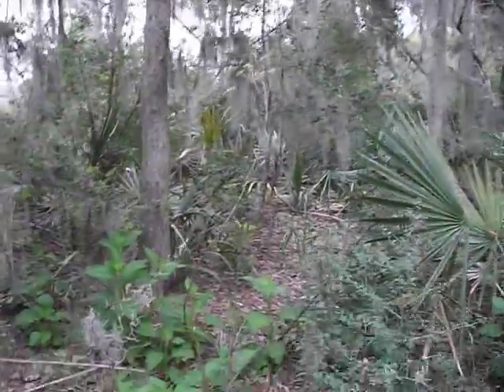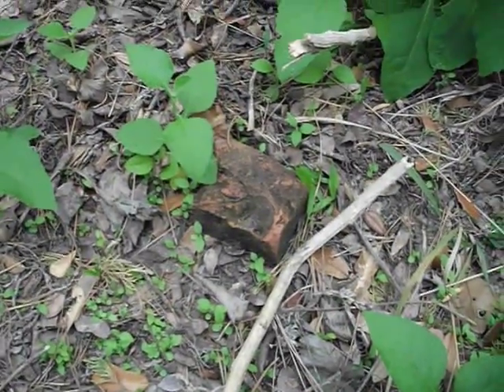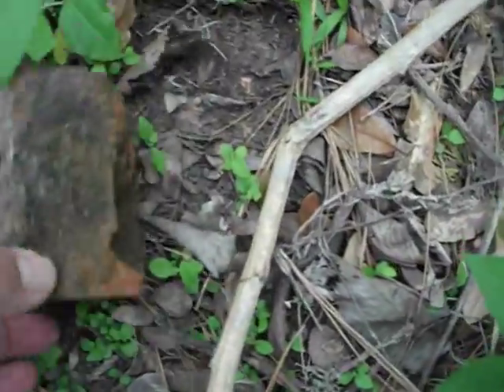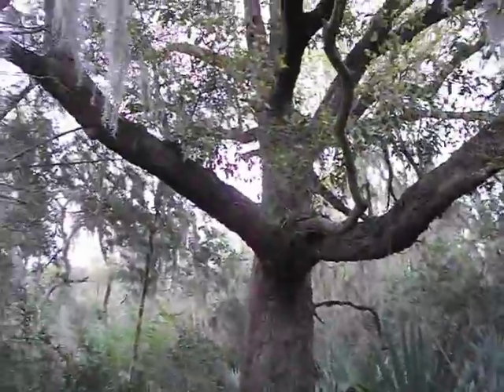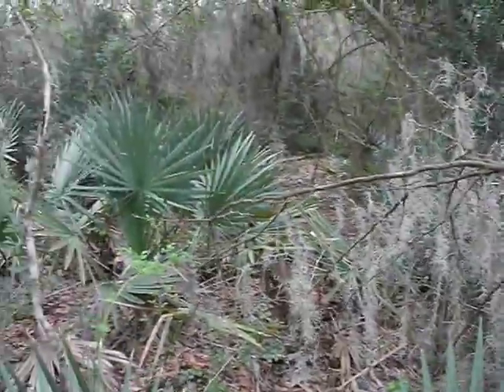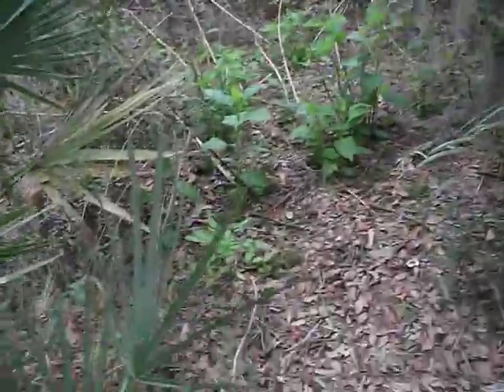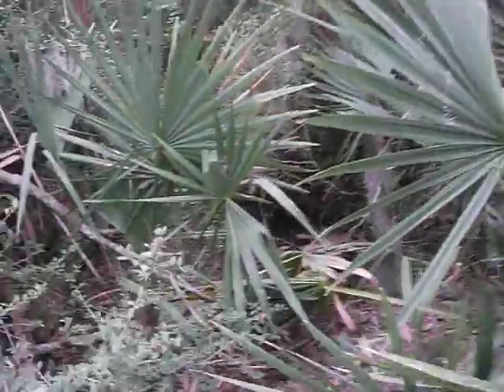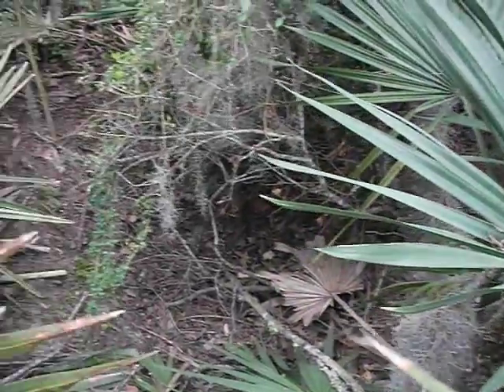1880 Homesite, Armand Bayou, Pasadena,Texas Part 7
1880 homesite which was thought to be Jourdan Henry's but it may be John Newton Van Howten's or Jacob Gossman's. John N. Van Howten's wife was Mary Rose Henry. John sold the land to Jourdan Henry in 1891.